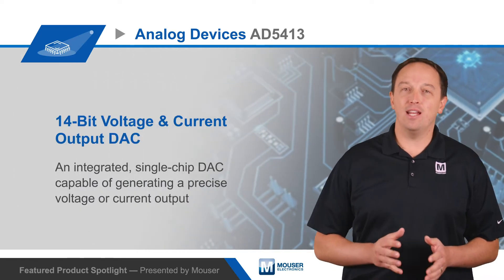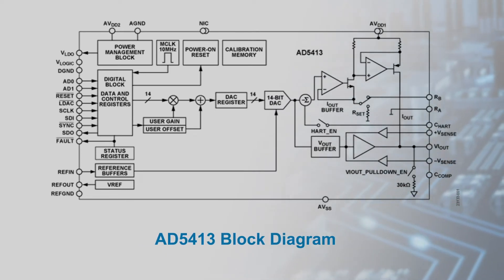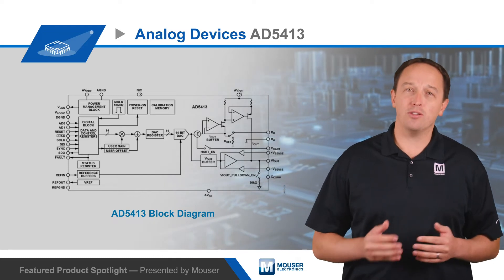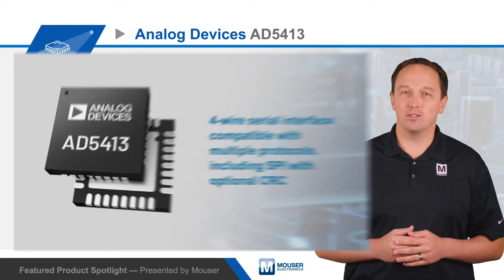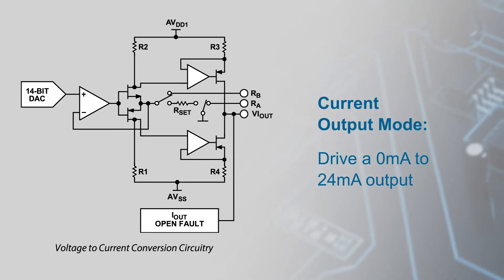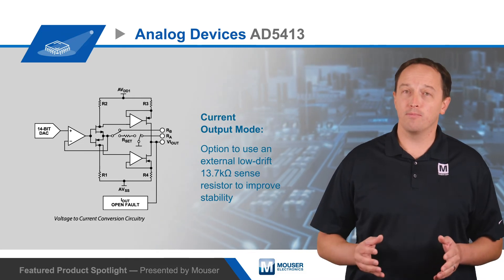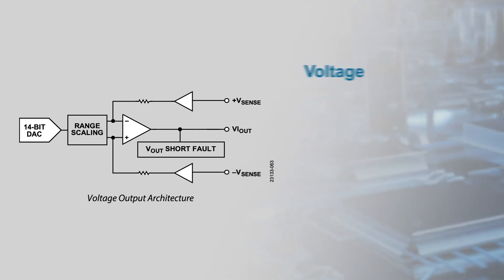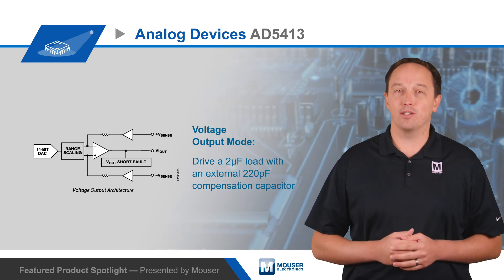ANALOG DEVICES INC. AD5413 14-Bit Voltage & Current Output DAC | Featured Product Spotlight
Analog Devices’ AD5413 14-Bit Voltage & Current Output DAC is an integrated, single-chip DAC capable of generating a precise voltage or current output for use in low-cost PLCs, DCSs, and other industrial and building automation systems.